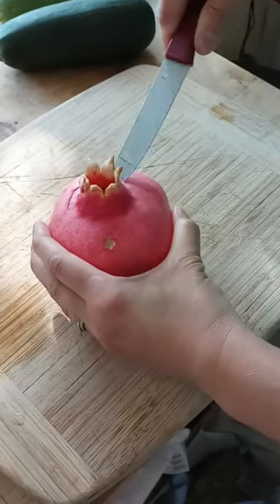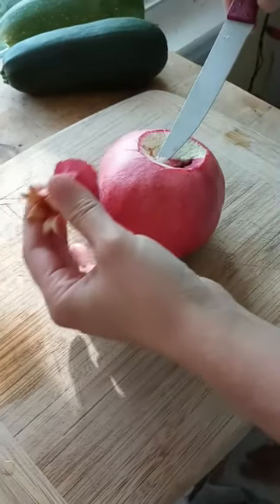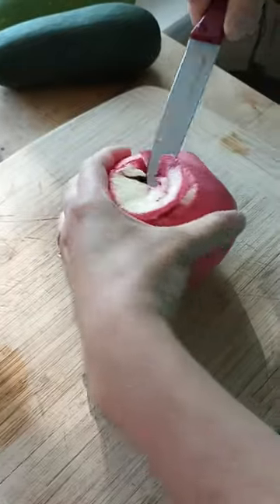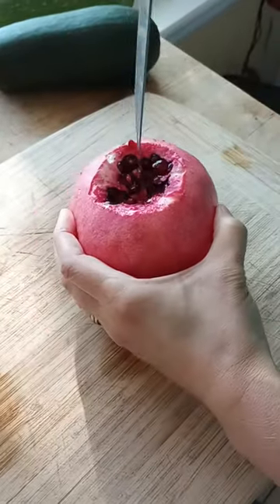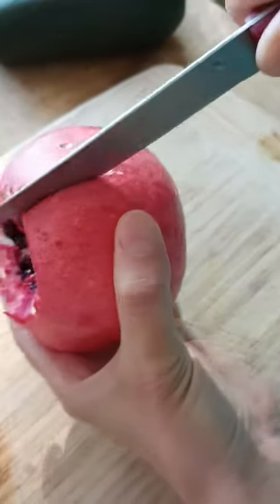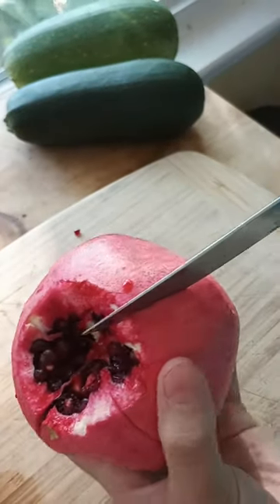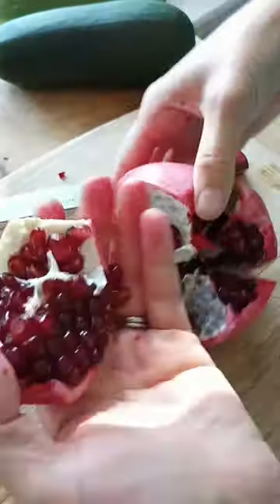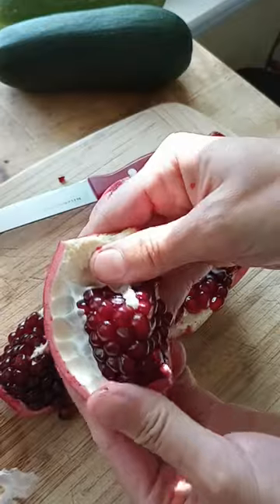BEST Way to Open and Eat A Pomegranate